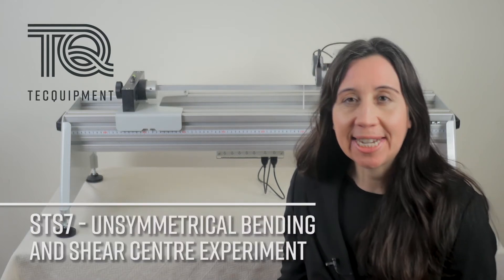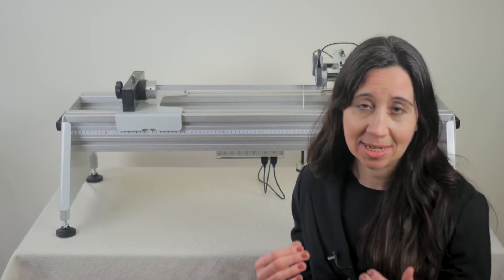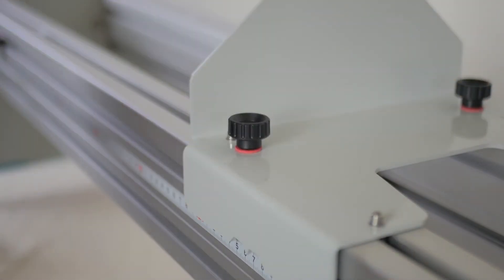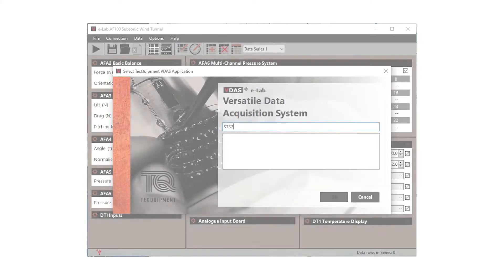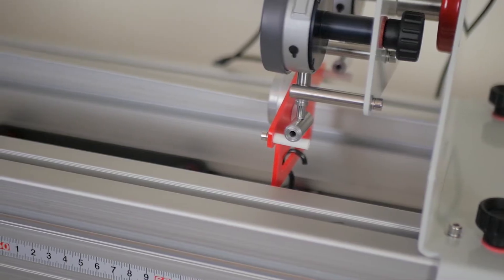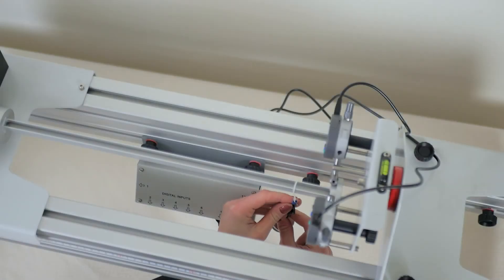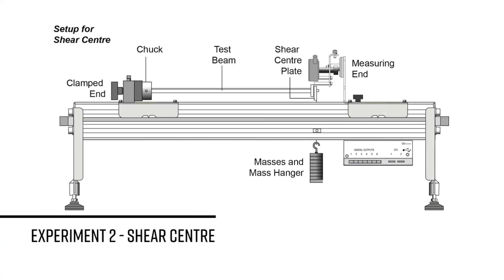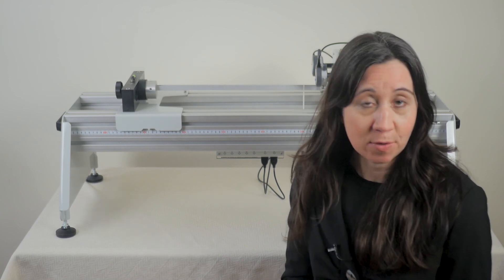Unsymmetrical Bending and Shear Centre Experiment STS7 - Next Generation Structures - TecQuipment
In this video we will be demonstrating the Unsymmetrical Bending and Shear Centre Experiment, the STS7, in the Next Generation Structures range from TecQuipment. This allows you to study the vertical and horizontal deflection of different unsymmetrical sections.

For the symmetrical and non-symmetrical tests, a chuck clamps a beam while allowing rotation on its axis and allowing loads to be applied at various angles. Load applied at the free end produce resulting deflections, measured by a pair of precision indicators. Students plot their results on a Mohr’s circle which allows them to find the experimental Principal Second Moments of Area and position of the principal axes. These may be compared to those for the arbitrary section axes and the values calculated by textbook beam equations. This helps to confirm the reliability of the textbook equations and the accuracy of the experiment results.

For shear centre tests, a chuck clamps the ‘U’ section beam. A plate clamped to the free end allows various off set loads to twist the beam. Students apply loads at various off sets and use the indicators to determine when the twist is zero, thus corresponding to the shear centre position.

00:00 Introduction
00:25 Real world examples
01:06 Looking around the apparatus
01:18 The measuring end
02:00 VDAS
02:16 The end plate
02:40 Performing experiments
03:20 Experiment 1: Unsymmetrical Bending
04:10 Experiment 2: Shear Centre